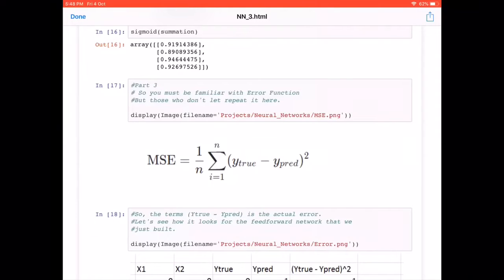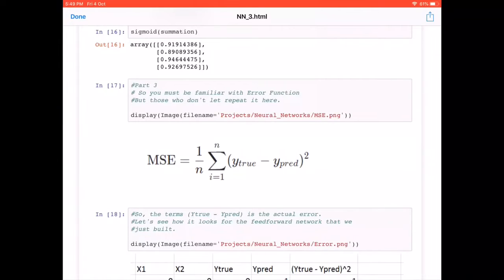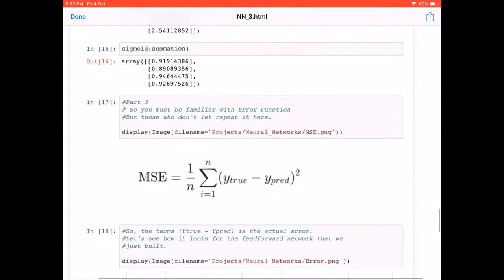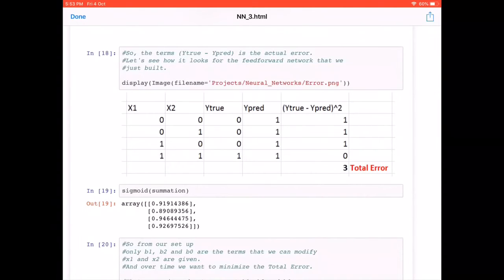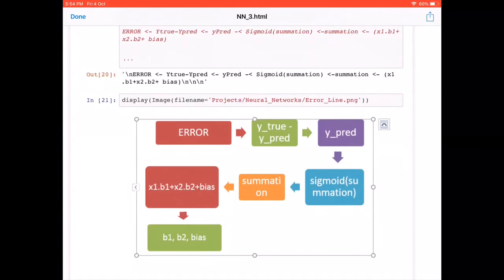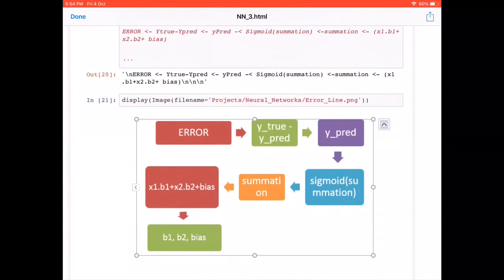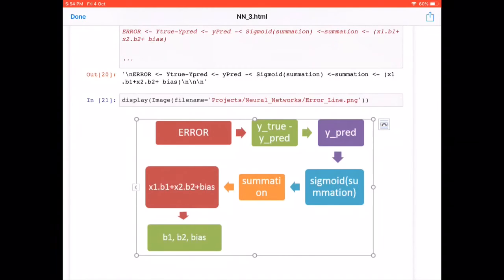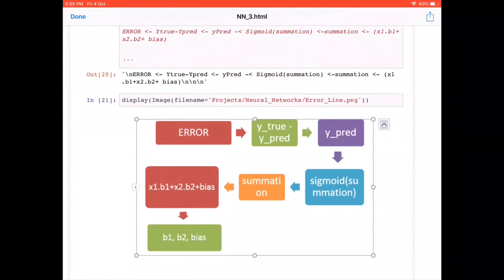Neural Network for Beginners | Backpropagation | Part 3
This video describes backpropagation in neural Network